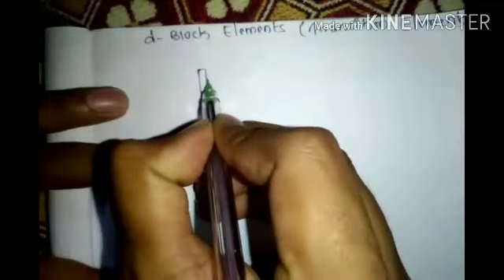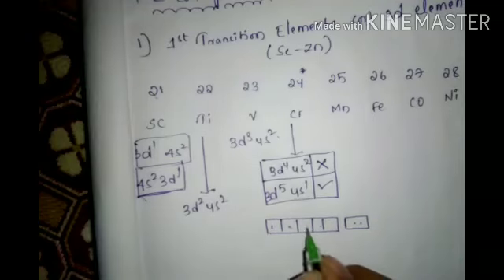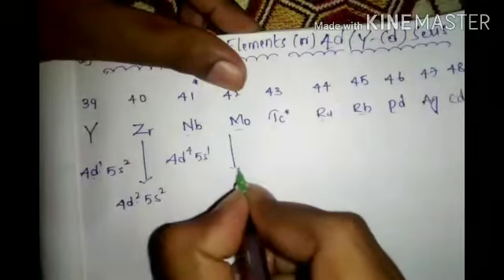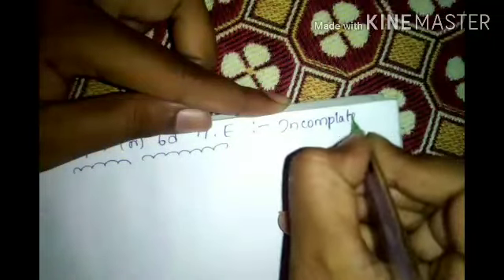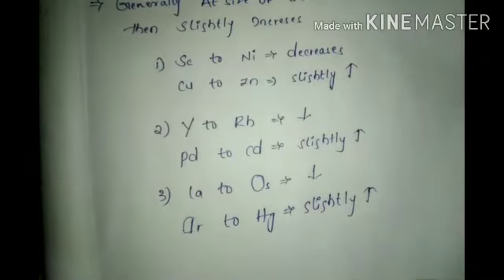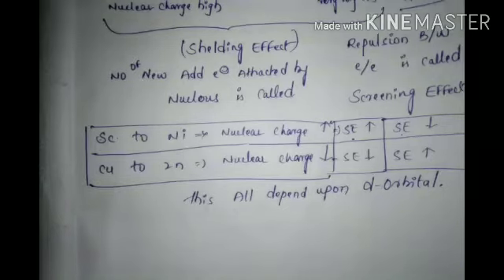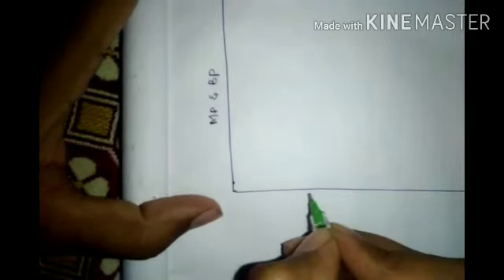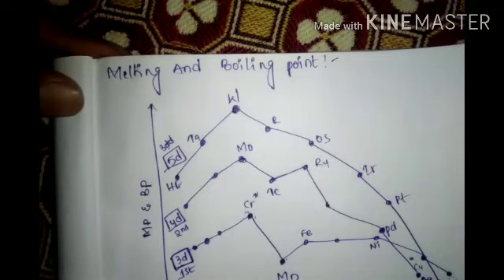D Block Elements atomic and ionic radii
Atomic and ionic radii